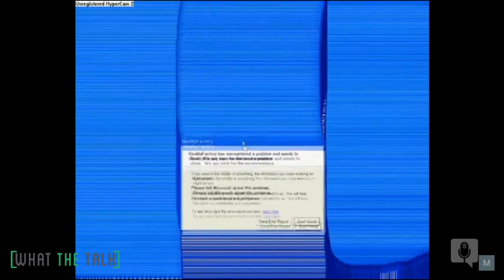What The Talk • 123 • Windows Millennium Edition (ME)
Andrew and Paul throwback to Windows ME and touch on Windows NT/Windows 2000.